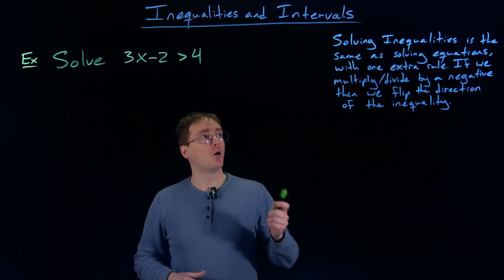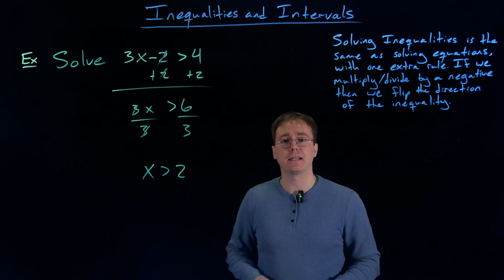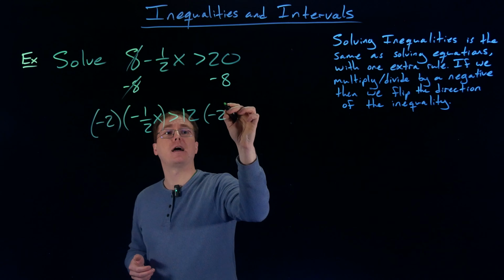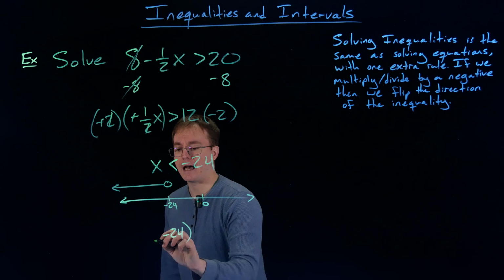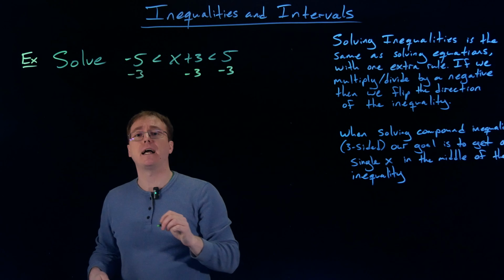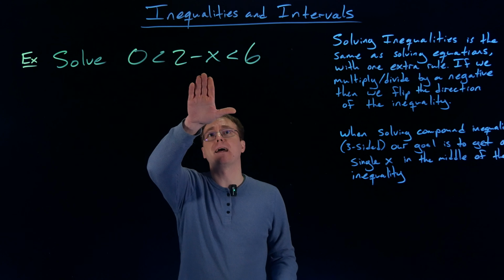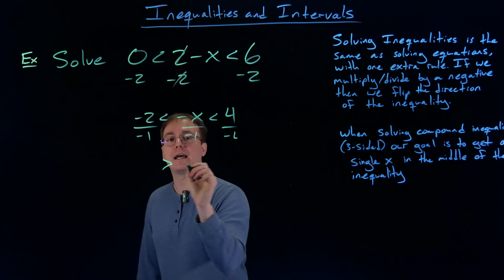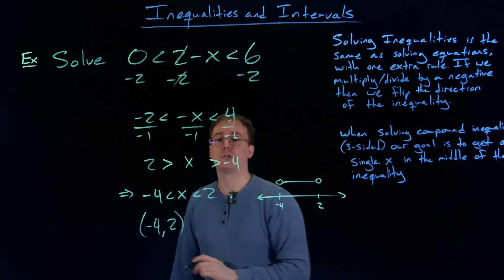Solving Inequalities Examples